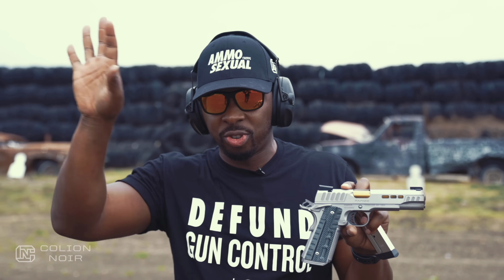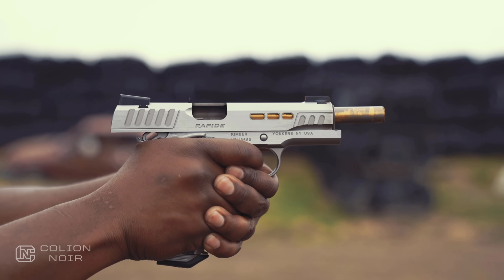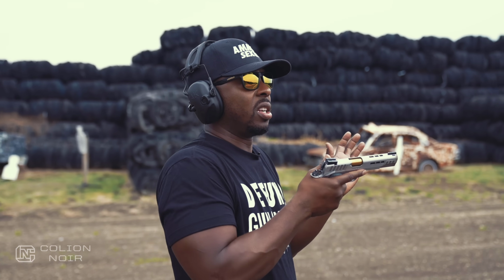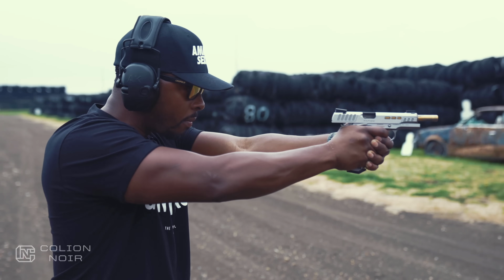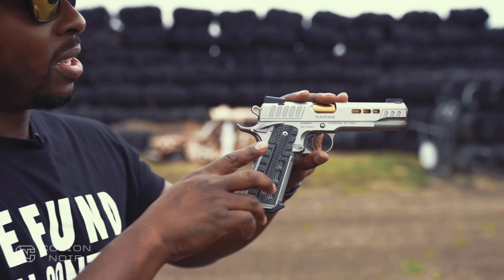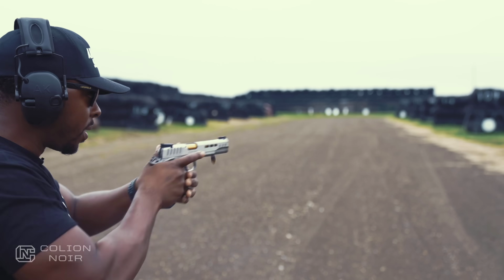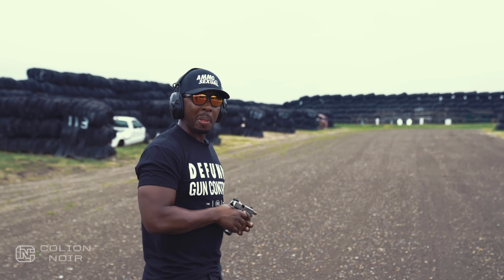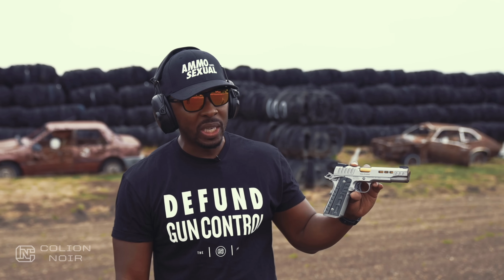Kimber Rapide 9mm First Mag Review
Kimber Rapide Review

Say what you want about Kimber; if there is one thing they know how to do, it makes a beautiful 1911.

The RAPIDE is no exception.

The RAPIDE Dawn isn't simply beautiful; it's stunning.

Couple that with the fact that shooting the RAPIDE Dawn is an unbelievably enjoyable gun to shoot, and it honestly makes the Rapide Dawn a Kimber 1911 must-have.

I mean that.

I Shot the Rapide in 10mm, and it was a good gun but shooting it in 9mm takes this gun to an entirely different level of satisfaction.

If I Only Had One Concealed Carry - FREE Book